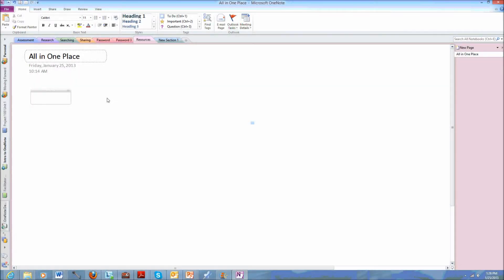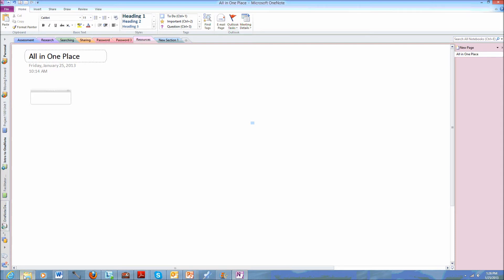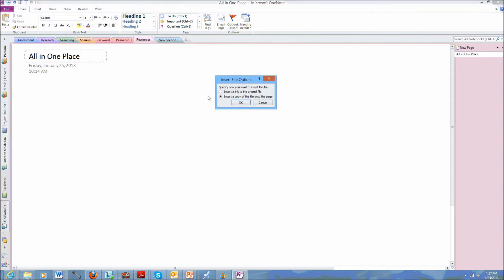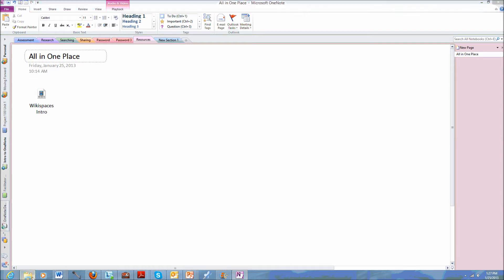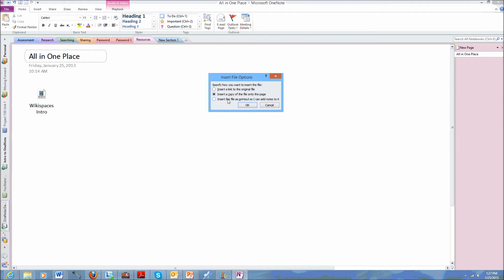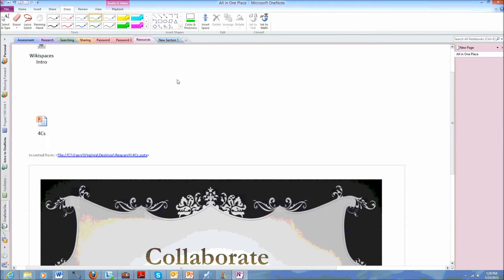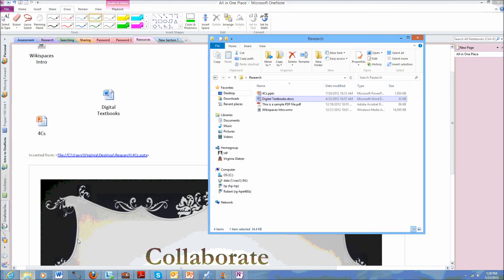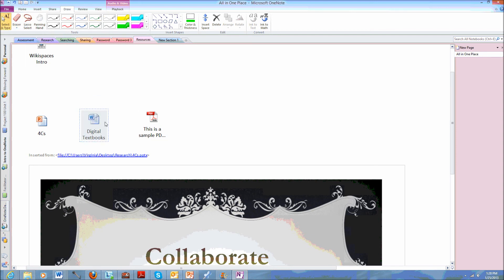Adding Resources to OneNote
Microsoft OneNote